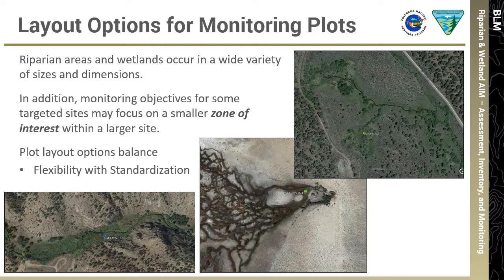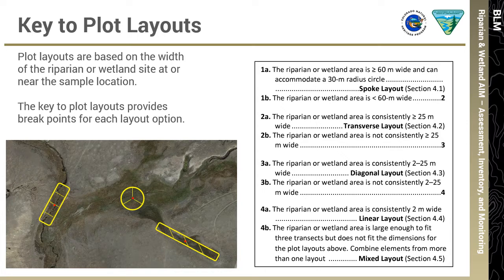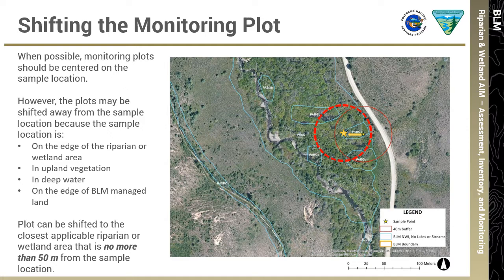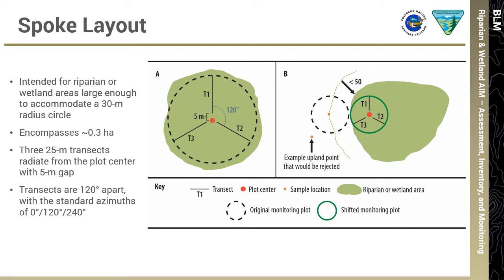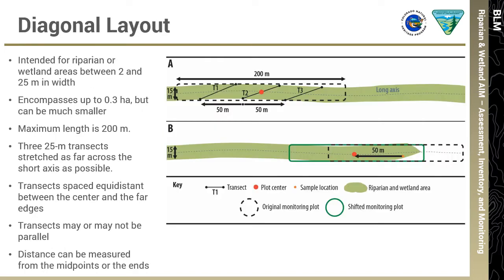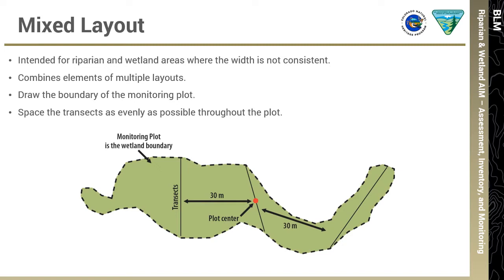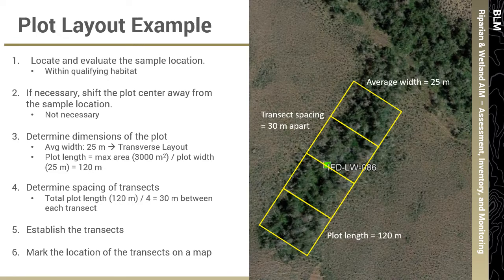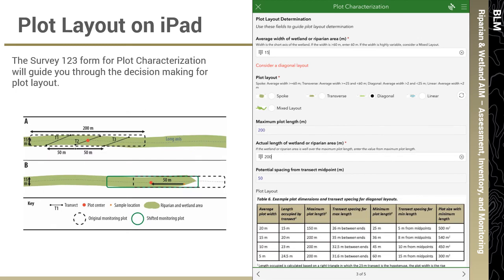E Section 4 0 Plot Layout